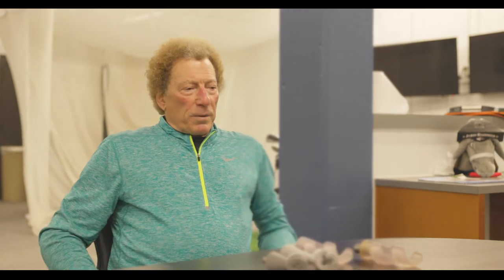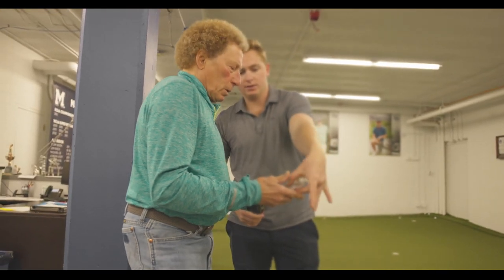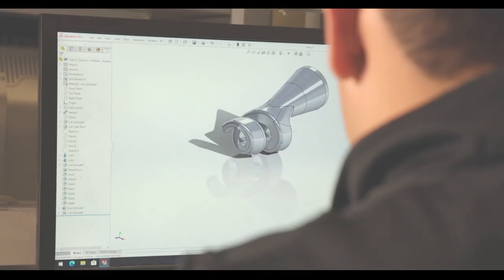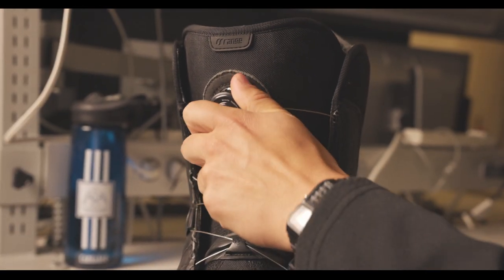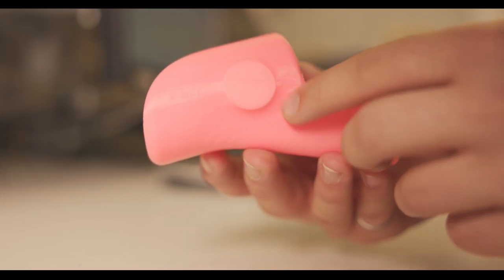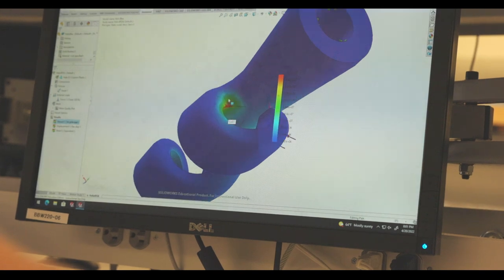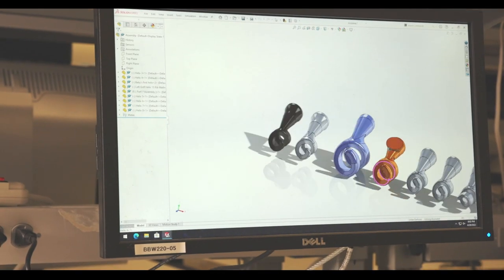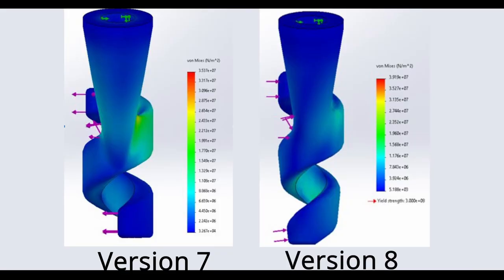Golf Helix - Colorado School of Mines - HCDS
The golf helix is a senior design project through the Human Centered Design Studio (HCDS) at the Colorado School of Mines. The golf helix is a device that allows transradial amputees the ability to play golf and have fun! The current design is 3D resin printed and stress tested using FEA through SolidWorks. Our client and sponsor, Bob Radocy, a transradial amputee himself, helped by giving us valuable feedback and looks to manufacture the helix through Fillauer TRS inc. in which Bob is the executive vice president. We are excited to show the world our latest prototype!